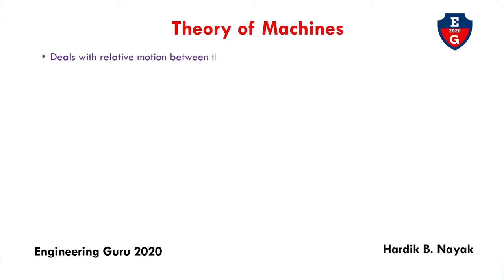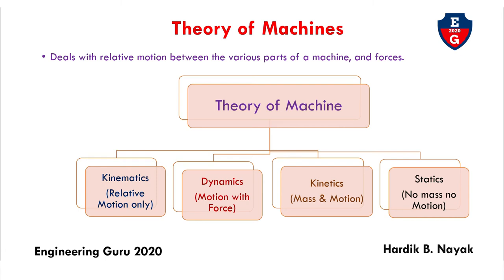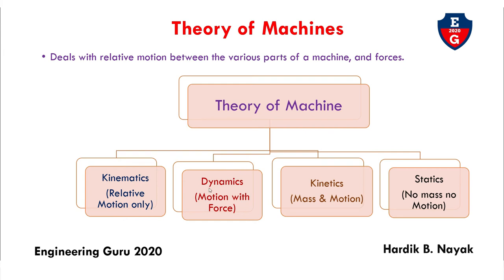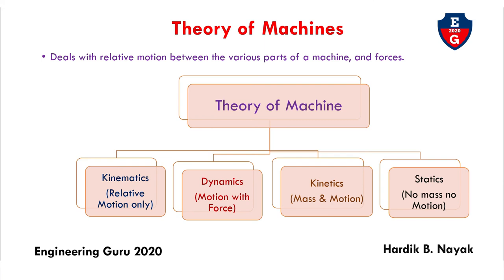1| What is Theory of Machine?| TOM| KOM| DOM| Concept of the theory of machine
In this video,  we will learn What is Theory of machines? Concept of the theory of machines with examples.

1| What is Theory of Machine?|  TOM| KOM| DOM| Concept of the theory of machine